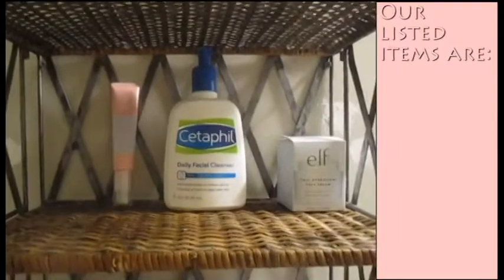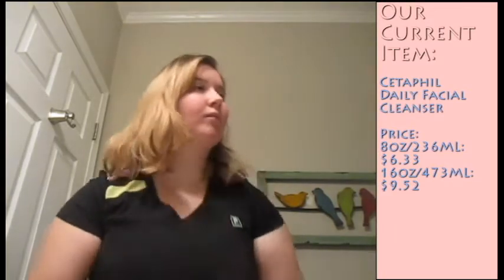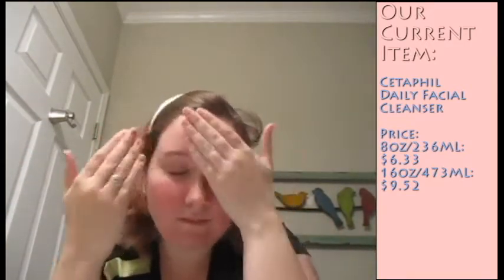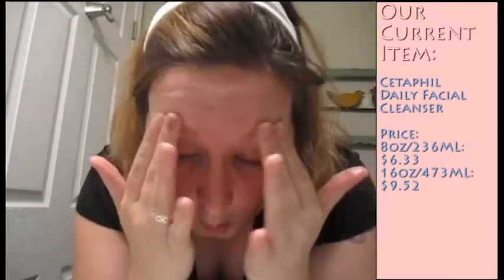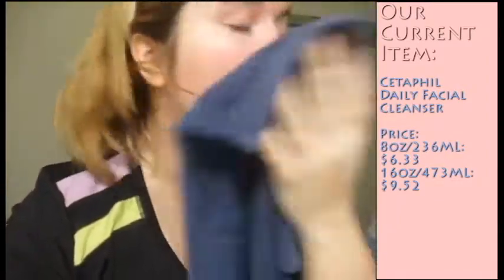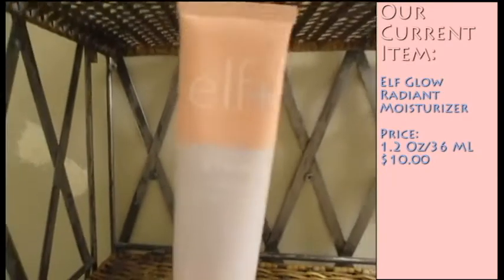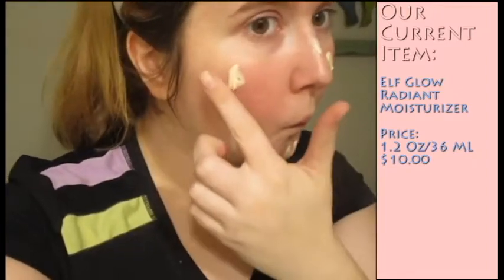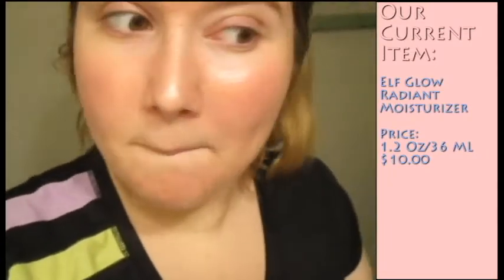Cheap Every Day SkinCare Routine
I hope you're being your beautiful selves today!

We're going over my skin care routine today Woohoo!
I really recommend all of these products here, and they aren't
that pricy at all! I got them all from Walmart which is awesome.

I usually have dry, flaky skin; Not to mention super sensitive!
None of these products have irritated my skin at all, and in fact
I no longer have that dry flakiness anymore around my problem areas.
Products and how they work? As advertised :-D.

Hyaluronic acid, also known as hyaluronan, is a clear, gooey substance
that is naturally produced by your body.
The largest amounts of it are found in your skin, connective tissue and eyes.  Its main function is to retain water to keep your tissues well lubricated and moist

What is Peptide Complex serum?
A high potency serum that works to relax the appearance of fine lines and pronounced wrinkles, resulting in remarkable visual improvements. This peptide-rich complex reignites your skin, empowering it to look more plump, firm, and contoured, while minimizing the appearance of large pores and surface imperfections